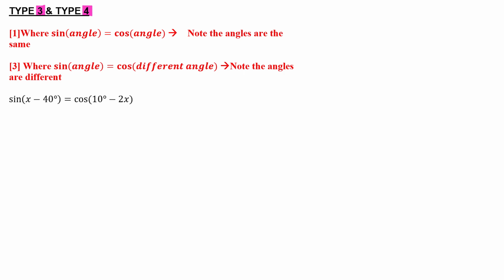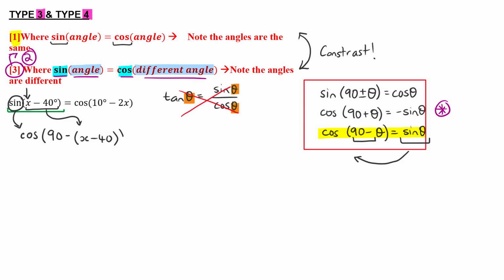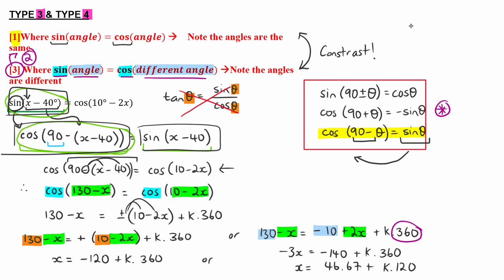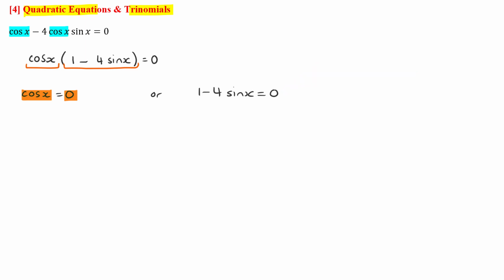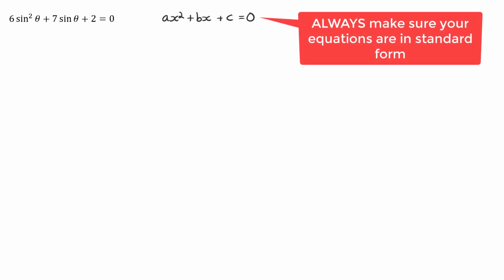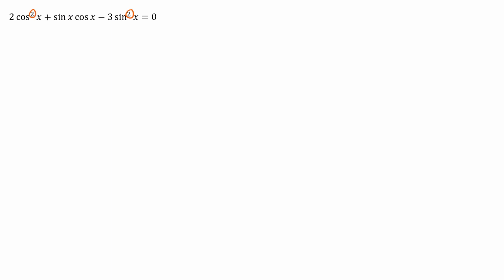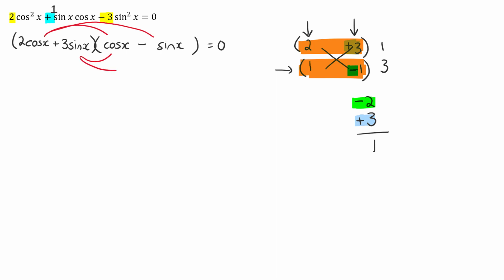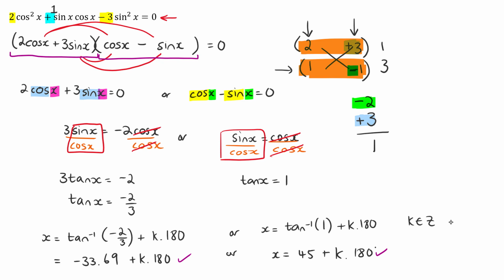Trig General Solution PART 3 - TYPE 4 and 5 (Grade 11 Maths)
Part 3! This video details Type 4 and Type 5 General solutions, where we will use Factorisation and the Quadratic Formula!